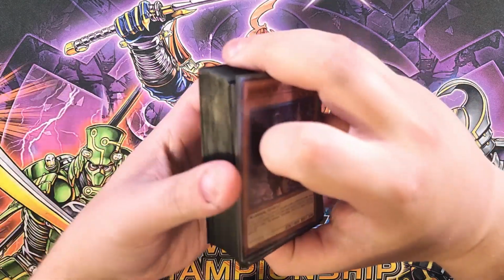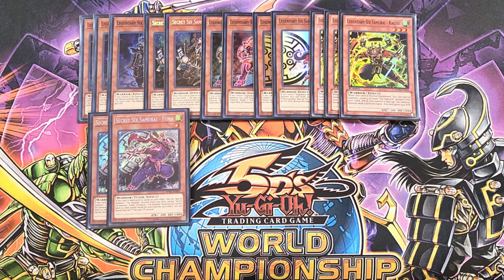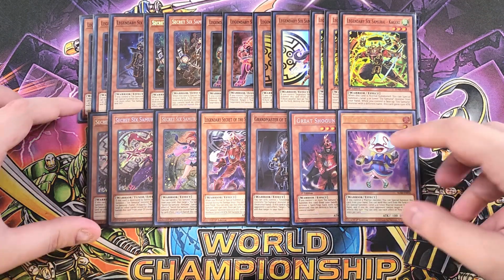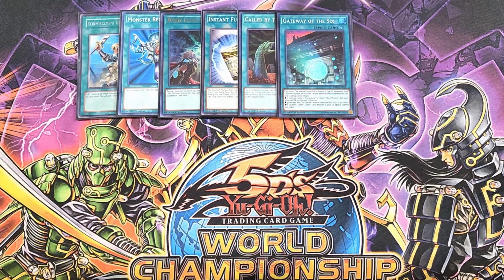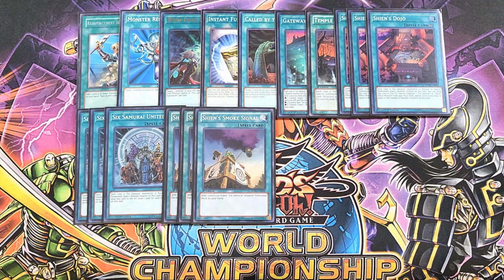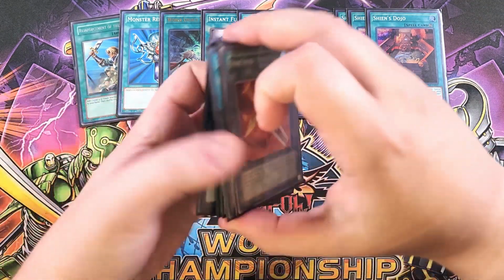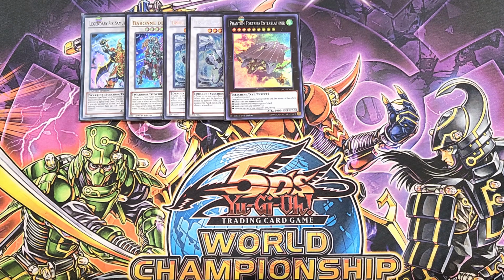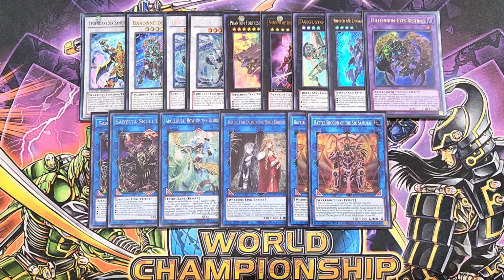SIX SAMURAI DECK PROFILE (JUNE 2023) YUGIOH!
PATRONS:
TIER: DARK ARMED ANNIHIATION DRAGONS!
Izzy
CheeseBoss

Awalt
Braxton Triumvirate
DESTROYA207
Gloomba
Meli The Honeybee
NajarinPrime
Zak Cowell

Tyler Mantooth
Xenbullet

Jin Manning
Chaos God32